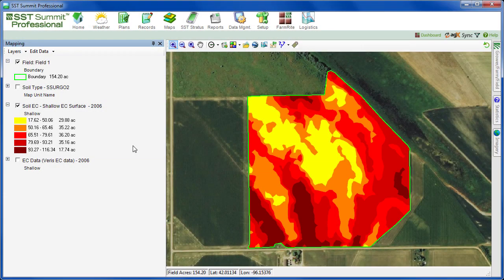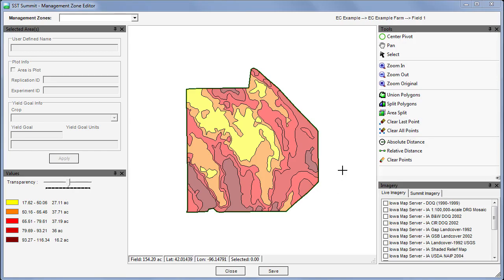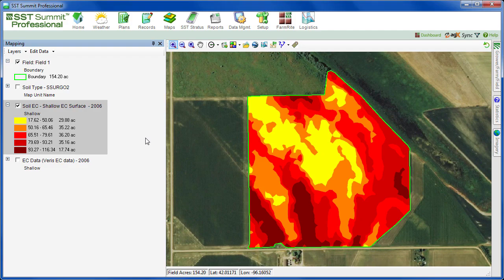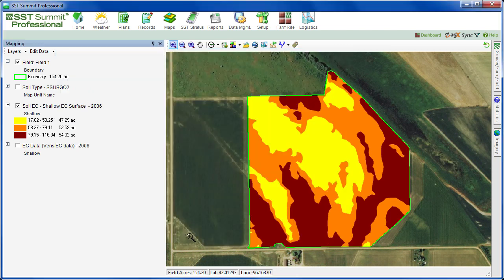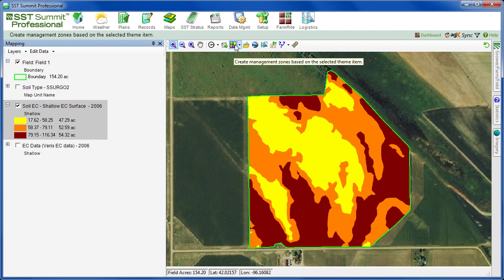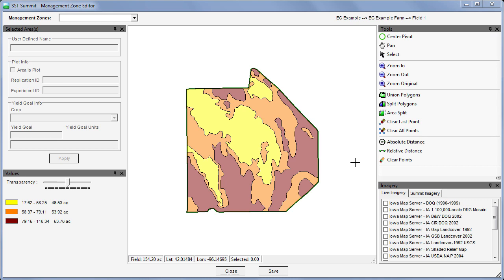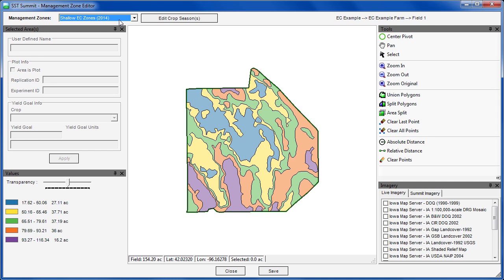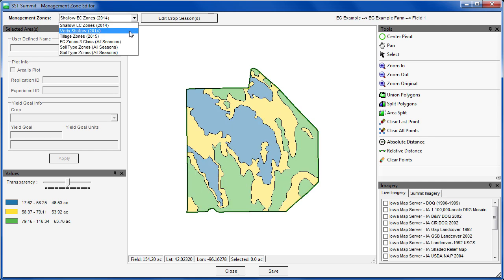Desktop Summit - Management Zones Adjusting Classification